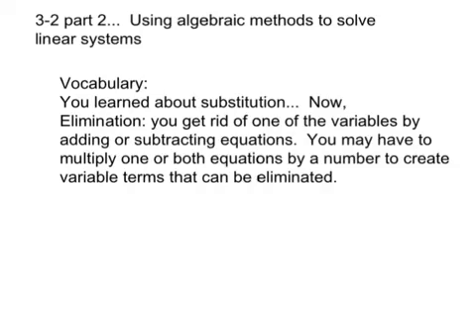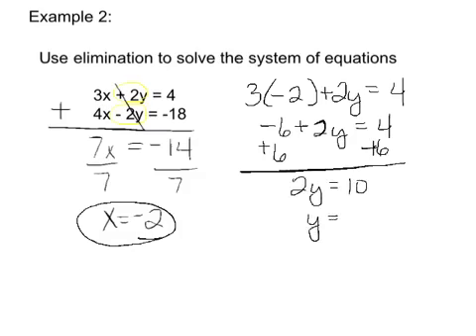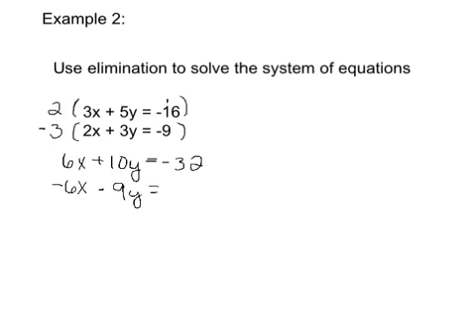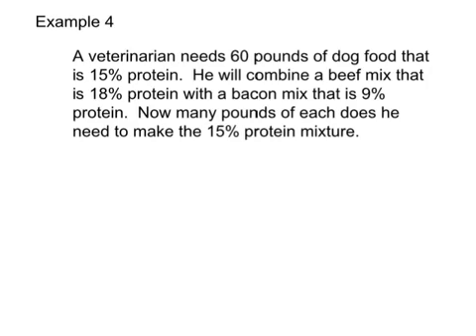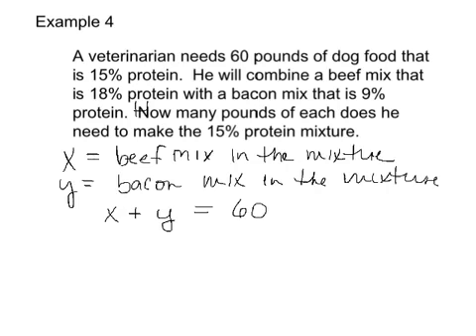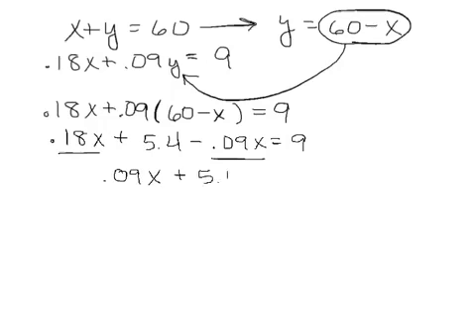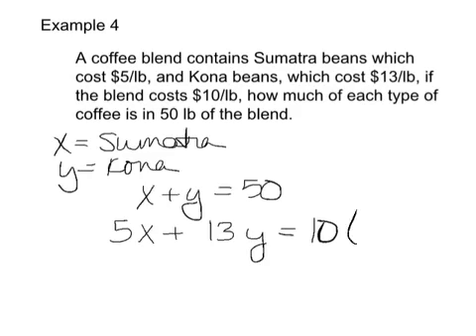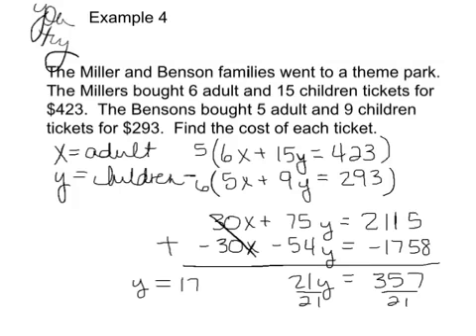3 2 part 2 Solving systems of equations algebraically